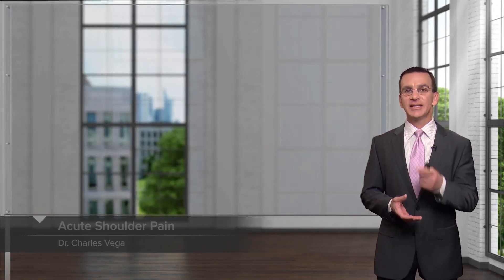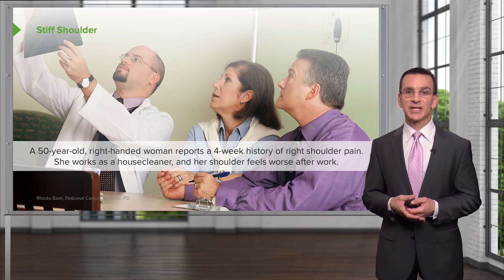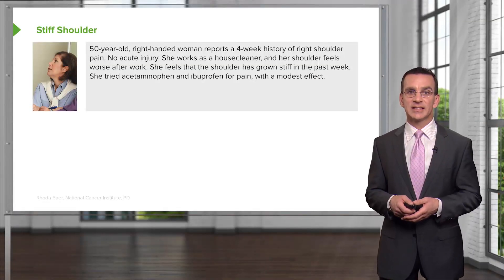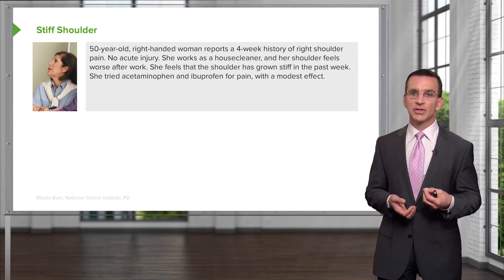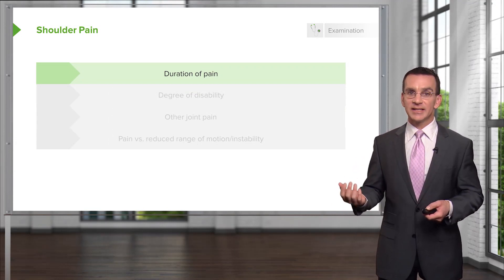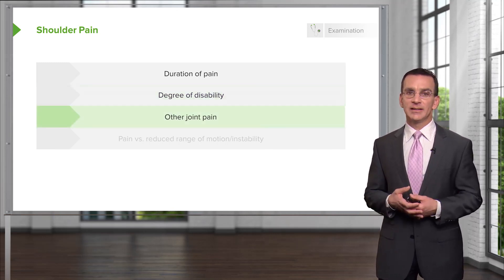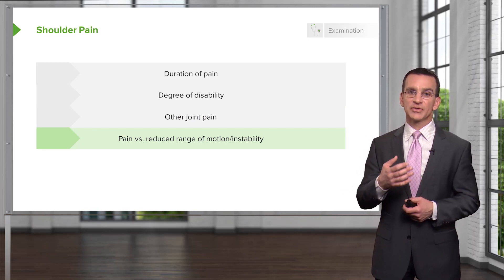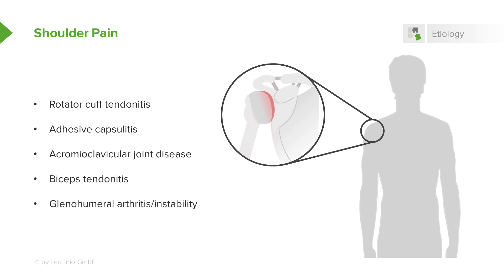Diagnosis & Therapy of Acute Shoulder Pain – Family Medicine | Lecturio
This video “Diagnosis & Therapy of Acute Shoulder Pain” is part of the Lecturio course “Family Medicine” ► WATCH the complete course

► LEARN ABOUT:
- Diagnosis of common causes of shoulder pain
- Stiff shoulder
- Examination of shoulder pain
- Therapy of shoulder pain

► THE PROF:
Your tutor is Dr. Charles Vega, who has over 20 years of experience in patient care and has led hundreds of didactics on clinical issues. He was also proud to receive a rare medical teaching fellowship that gave him highly valuable insight on curriculum design and learner engagement.

► LECTURIO is your single-point resource for medical school:
Study for your classes, USMLE Step 1, USMLE Step 2, MCAT or MBBS with video lectures by world-class professors, recall & USMLE-style questions and textbook articles. Create your free account now